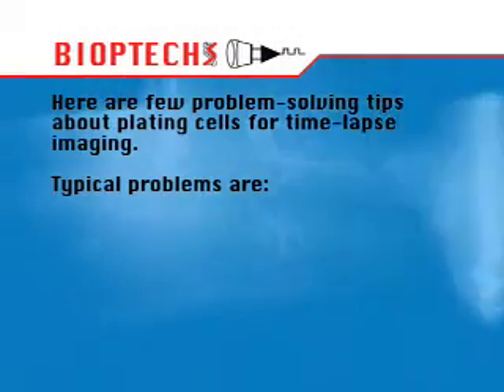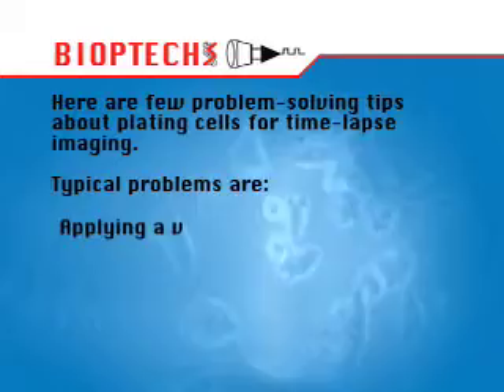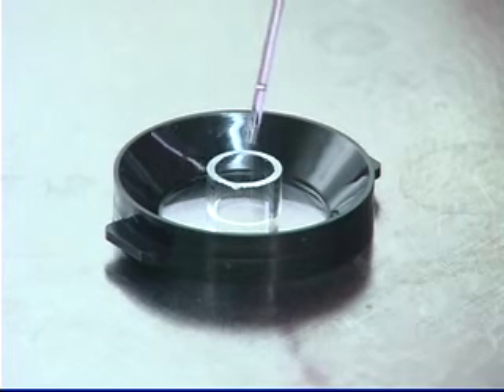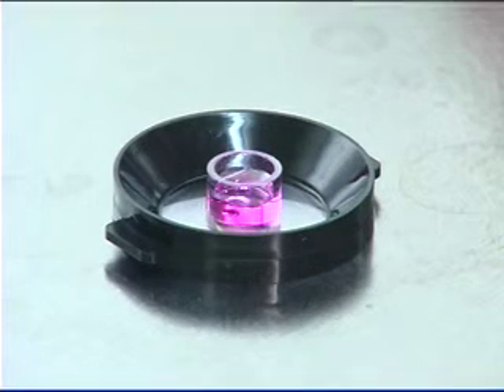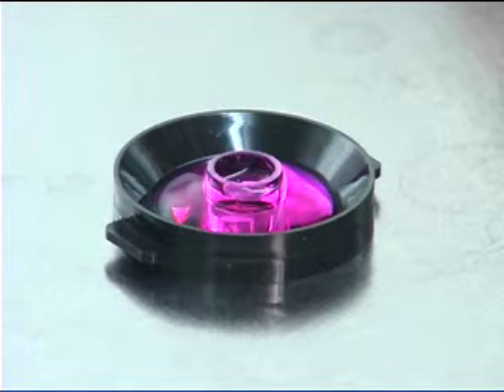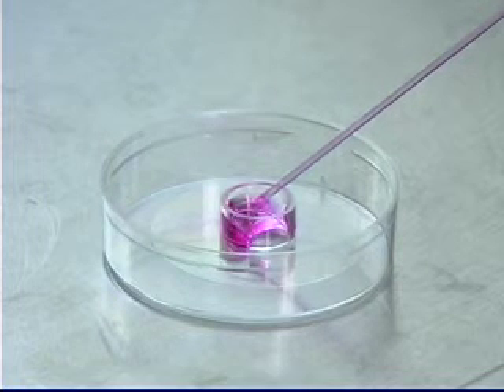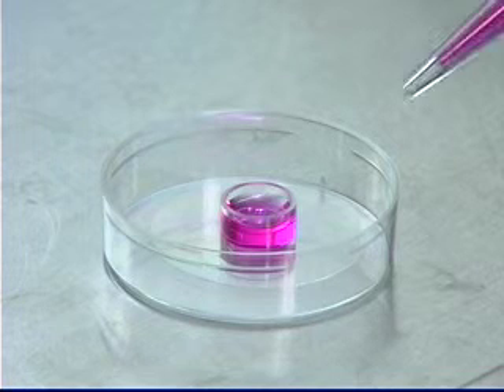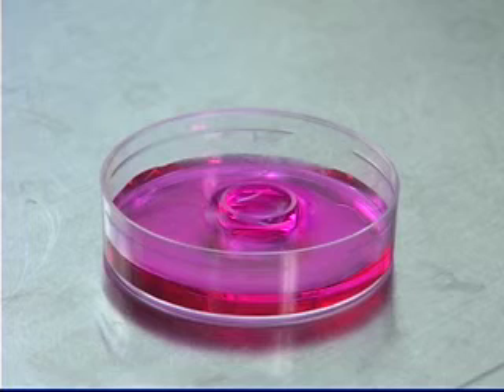Bioptechs Culture Cylinders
Culture Cylinders are used to barricade cells or suspended specimens; or to restrict and concentrate the growth and location of cells plated on a coverslip. They are 5mm high and available in a variety of inside diameters including, 1mm, 2mm, 4mm, 6mm, 8mm, 10mm, 12mm, 14mm and 22mm. Custom sizes and geometries are available. The cylinders are made of glass and are heavier than plastic cloning rings to eliminate floating. They are optically polished on the bottom surface to mate with and form a tight seal with other glass surfaces without grease such as coverslips and coverglass bottomed dishes. Culture Cylinders are autoclavable for reuse.